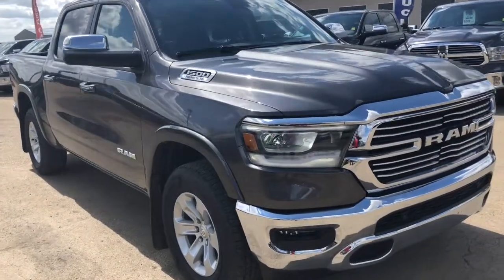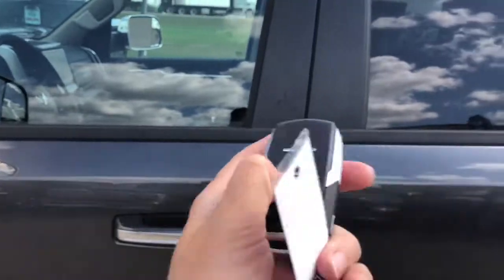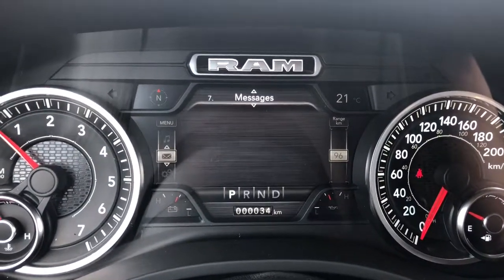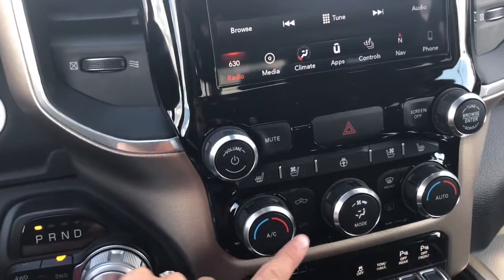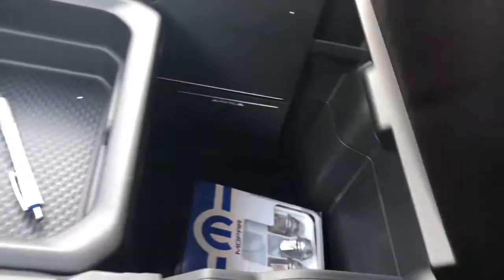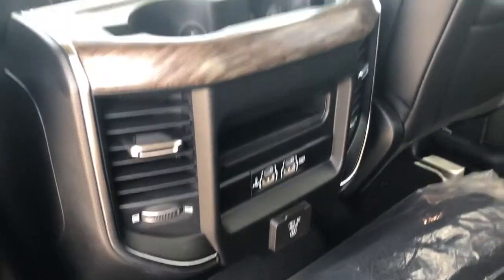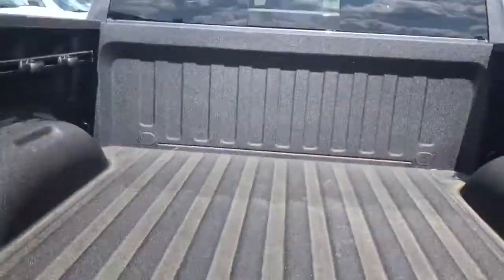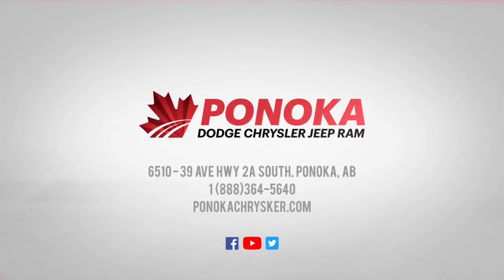2019 Ram 1500 Laramie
Stock

Candis Spratt,
Marketing Manager
Ponoka Chrysler
6510 39th Ave